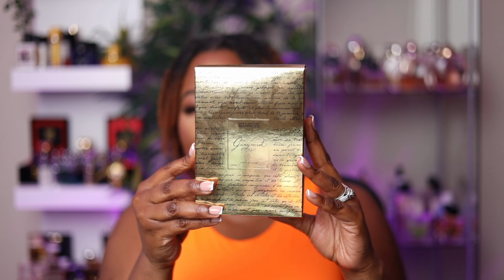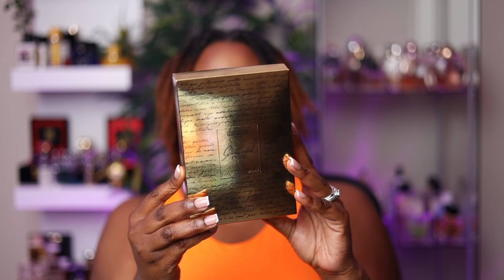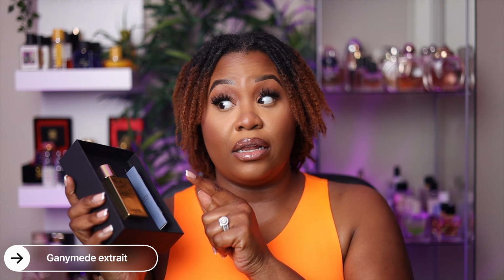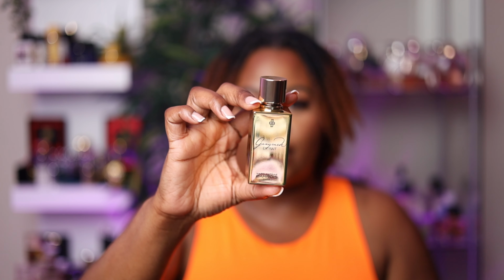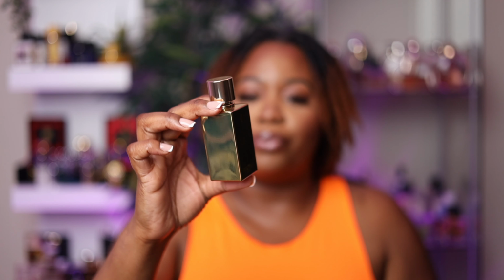*NEW* GANYMEDE EXTRAIT | MARC - ANTOINE BARROIS | OFFICIAL REVIEW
Hey Gurrlll ! Welcome to the Channel ✨❤️ Enjoy today's video.

// F R A G R A N C E  M E N T I O N E D

LuckyScent : CHERYS10
Twisted Lily : CHERYSTV10
Navitus Parfums : CHERY10
Venba : CHERYSTV
Snif : CHERYS10
SoAvantGarde : CHERYS15
Commodity : CHERYSTV10

TRY AMAZON PRIME FOR 30 DAYS FREE :

// C H E C K  O U T  M Y  P O P U L A R  V I D E O S ✨

🎥 Equipment Used